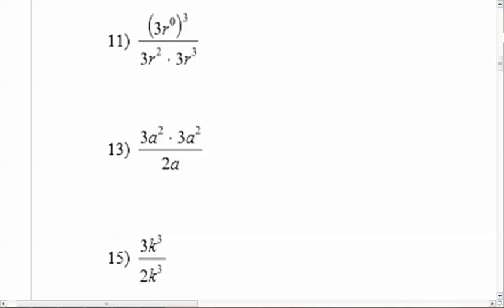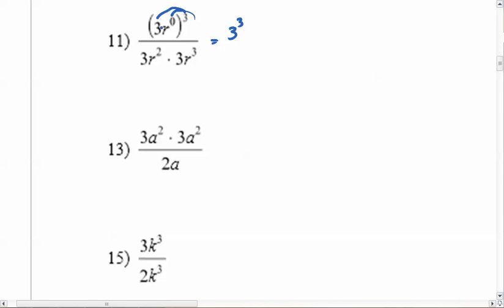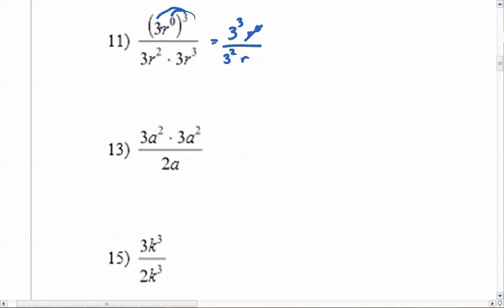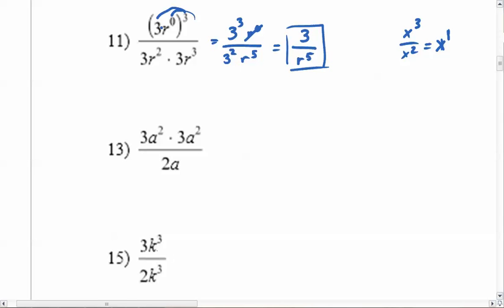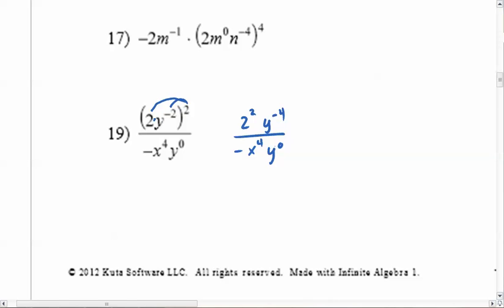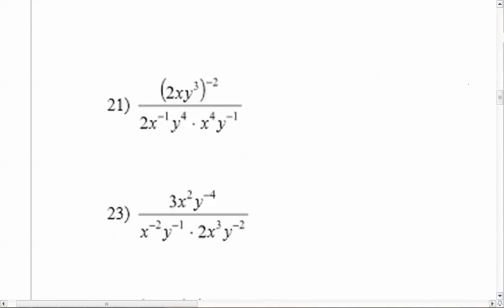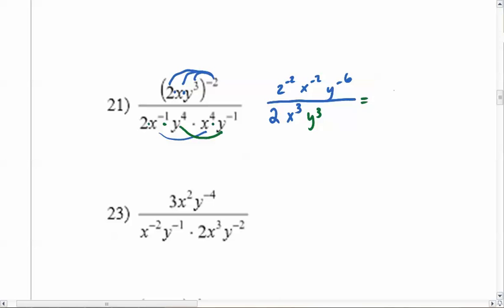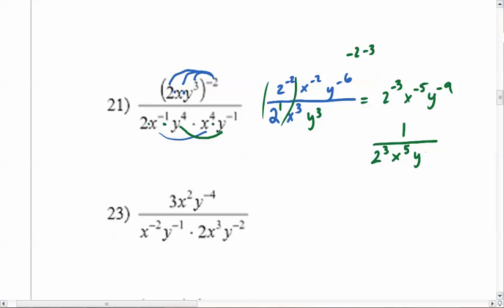5 Minute Math: Exponent Review 2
More simplifying expressions with exponents!